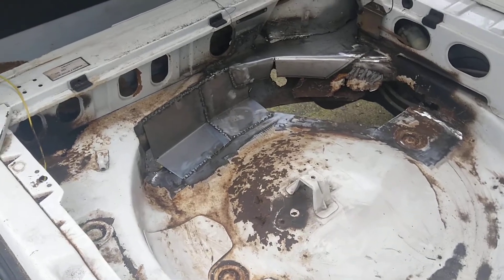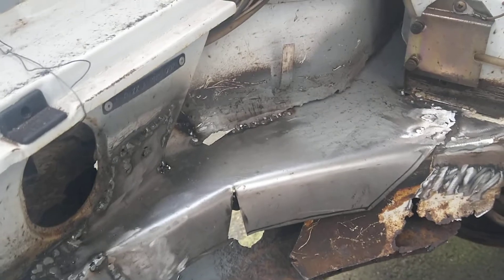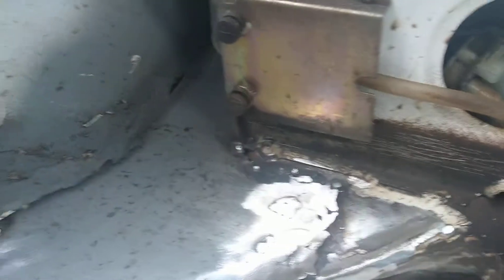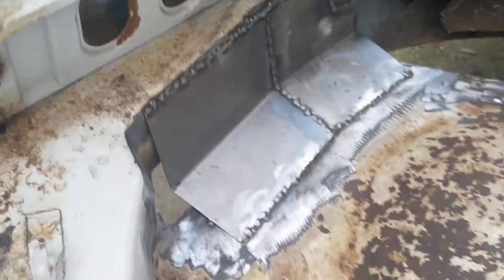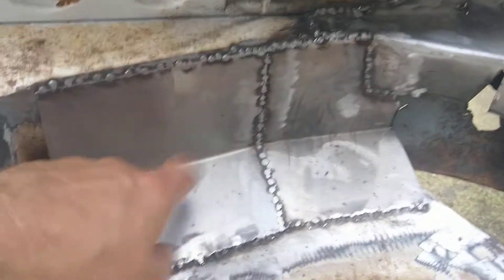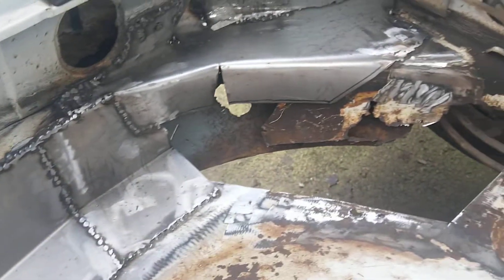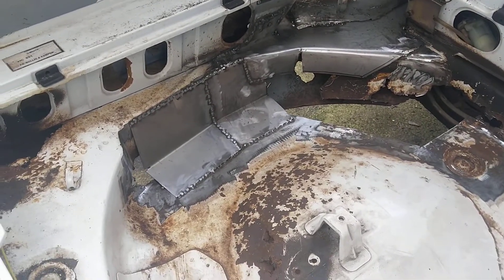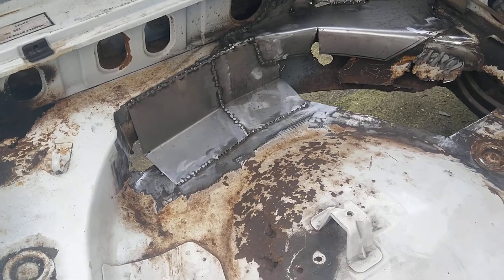Ford Granada 2.0L welding repair part 1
Part 1 welding and repair